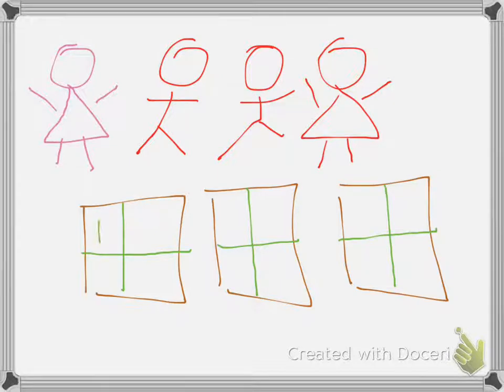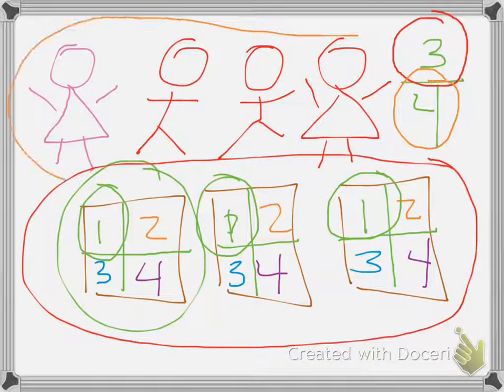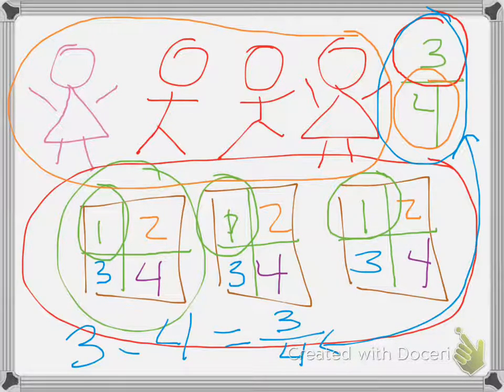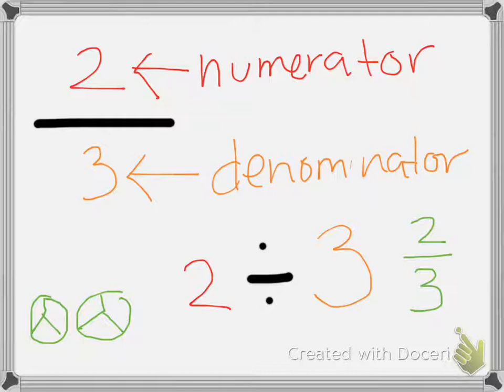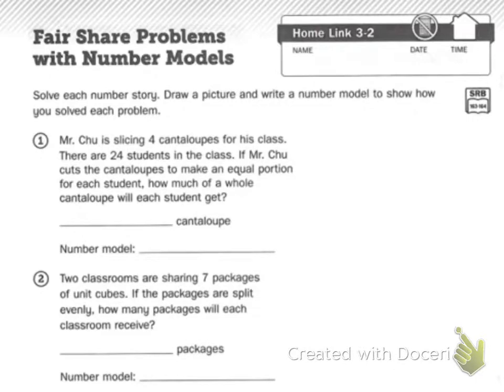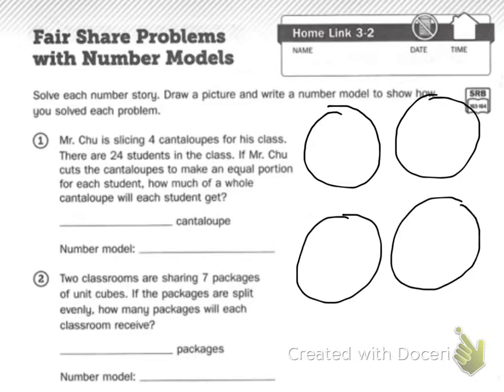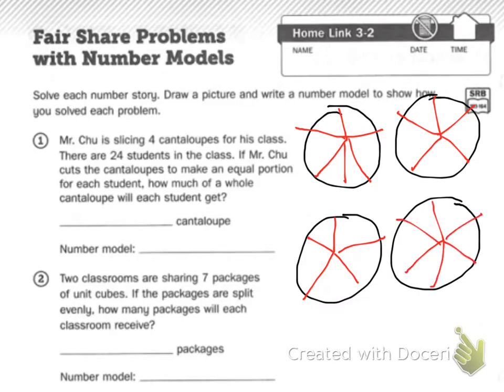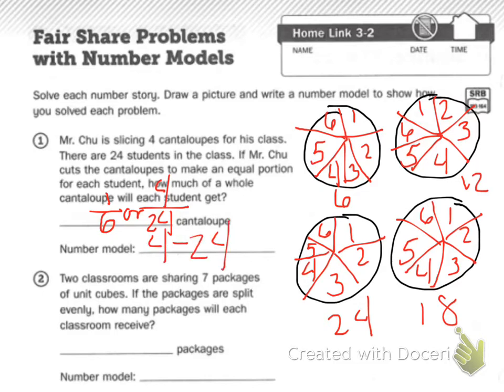Home Link 3.2